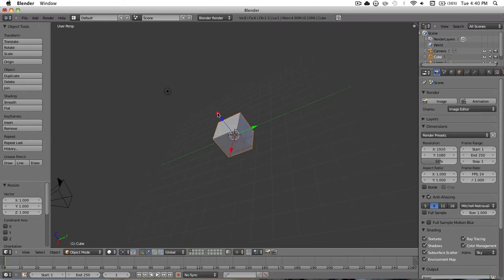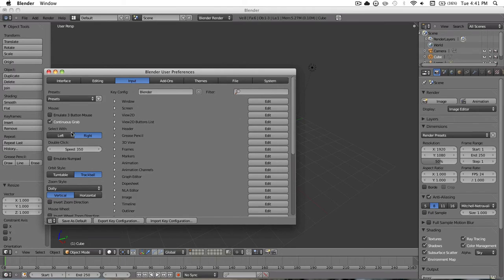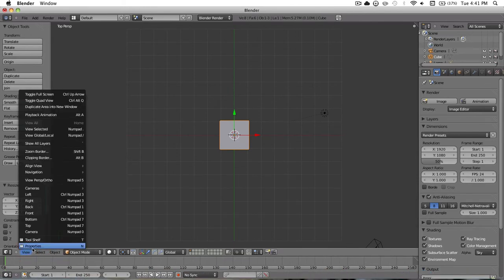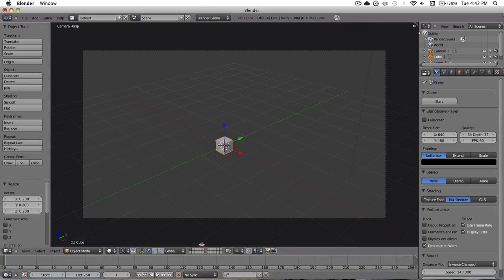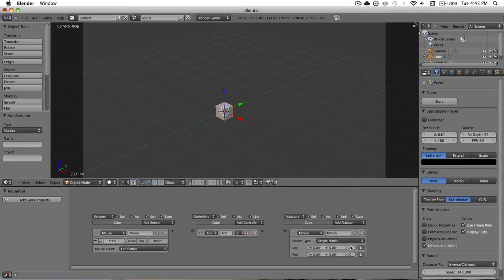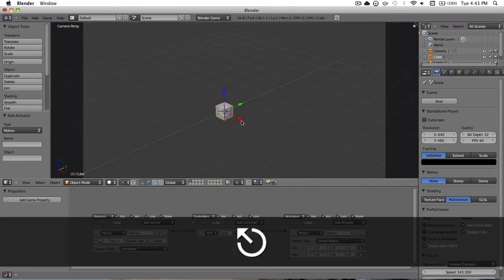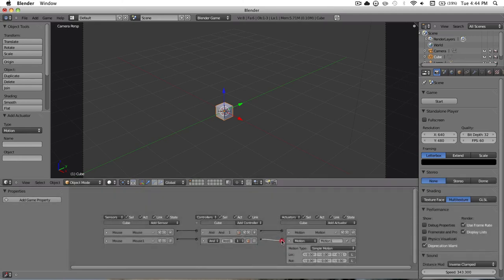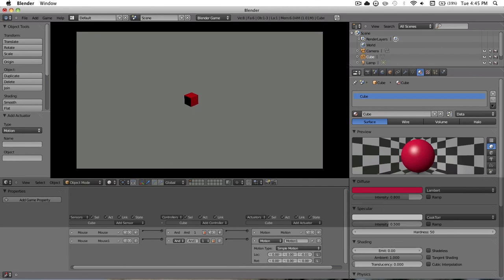BGE Tutorial - The basics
Basic Blender GE stuff.